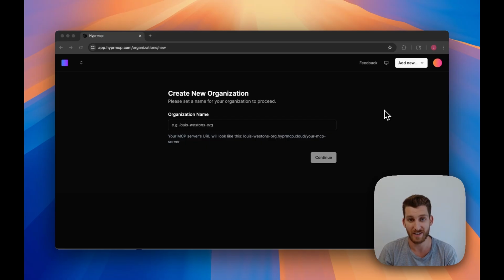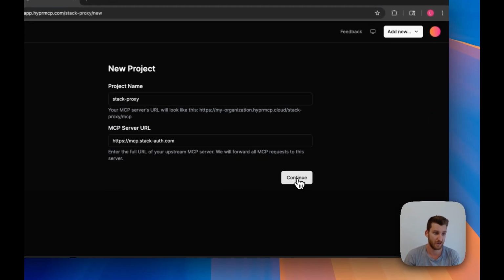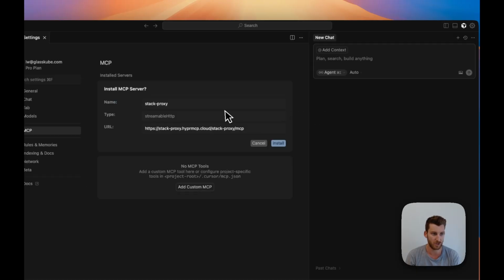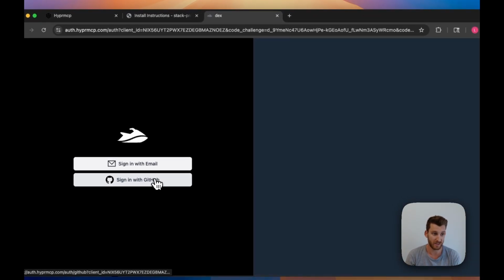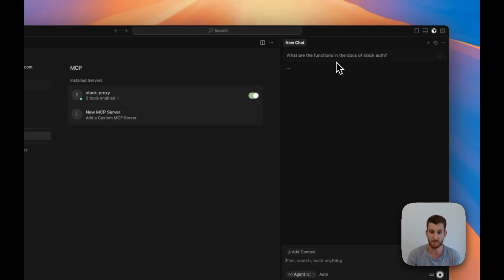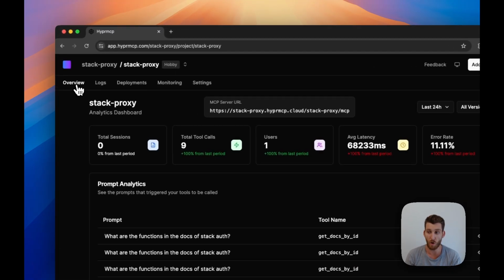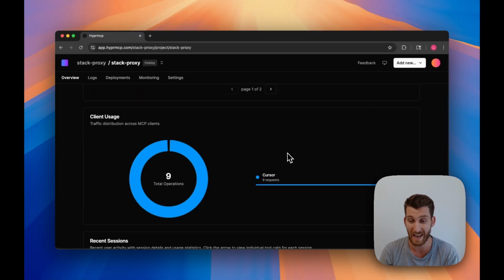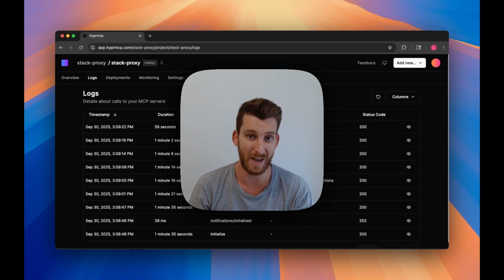HyprMCP Proxy Demo - Authentication and Analytics for remote MCP Server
HyprMCP is a powerful proxy that sits in front of your MCP server and instantly adds authentication, analytics, logging, and user insights — all with zero code changes in under 2 minutes.

In this step-by-step tutorial, we’ll walk you through:
✅ How to set up the HyprMCP proxy in minutes
✅ How to enable secure authentication for your MCP server
✅ How to track usage analytics, logs, and prompt activity
✅ Best practices to deliver a production-grade MCP experience